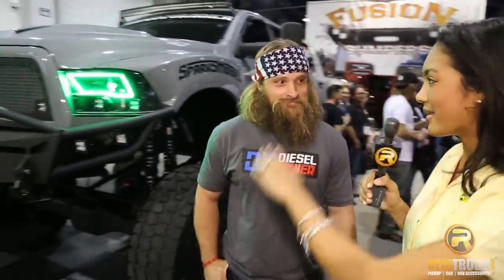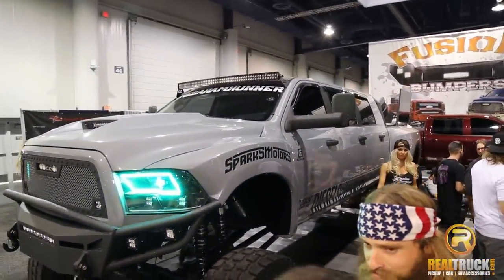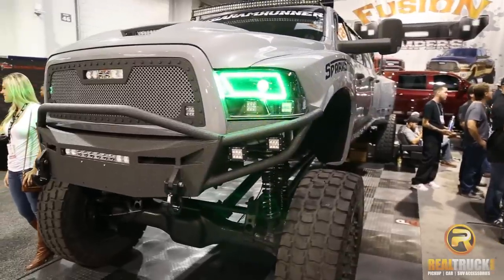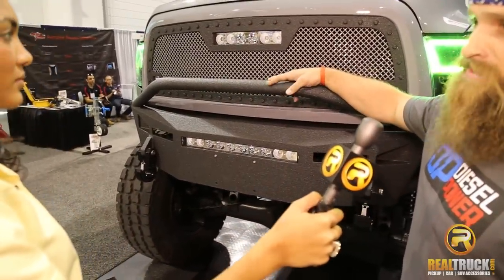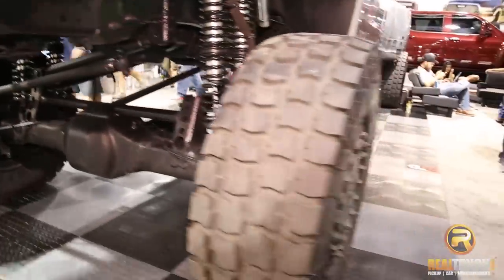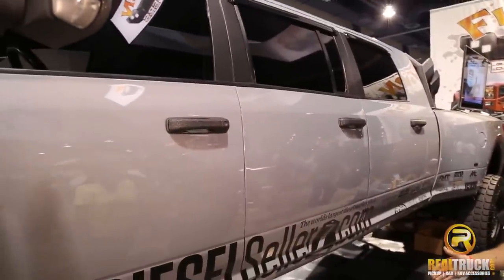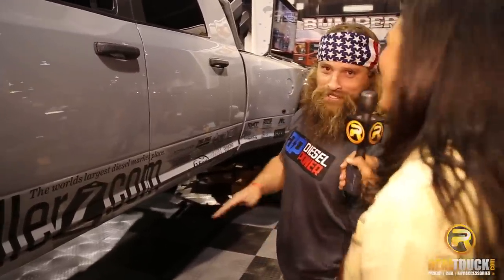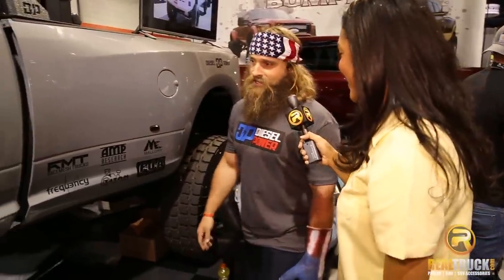Mega Cab Ram Runner - SEMA - Diesel Brothers Diesel Sellerz Dave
The RealTruck crew is in Las Vegas to show you the sights of the SEMA show 2014. Here is a closer look of the Mega Cab Ram Runner truck build by Diesel Dave.

Video Transcription:
Antinea: Hi I'm Antinea with realtruck.com talking to Dave of Diesel Power about this pretty sweet truck. He's going to walk us through it. So Dave just tell us everything.
Dave: Well, this is the Mega Ram Runner. We bought it about a year ago and it was a crumpled up, rolled over, salvaged title truck. And we started building it for a Baja that we were going to race. So we had a Baja truck. Then we stretched it out into a six door. Then we customized the suspension for it, threw military axles under it and it really became...
Antinea: Those are pretty sweet.
Dave: Pretty wild, huh?
Antinea: Yeah.
Dave: Those are like the weight of a small car on each end of your truck.
Antinea: Okay. How much does thing weigh?
Dave: About 14,200 lbs.
Antinea: Holy cow.
Dave: Yeah.
Antinea: And what's left of the original truck?
Dave: Not much, actually.
Antinea: Not much?
Dave: The frame. Most of the chassi is still original. Besides the part that we stretched out.
Antinea: So take us through the brands on the truck. What's on this?
Dave: Well, here you got Fusion Bumpers on the front. And on the back.